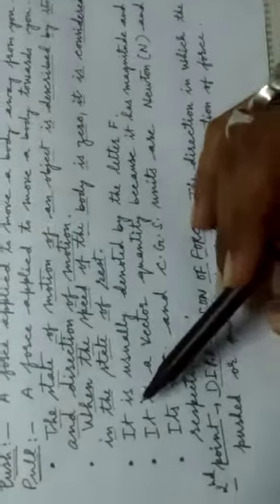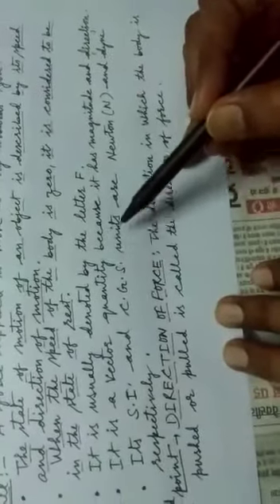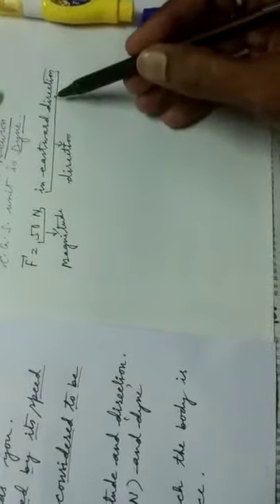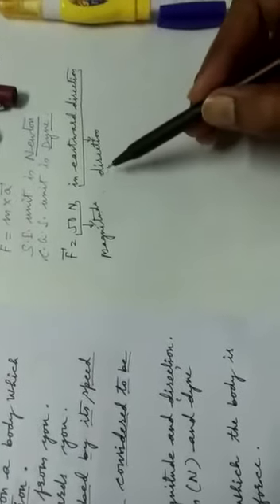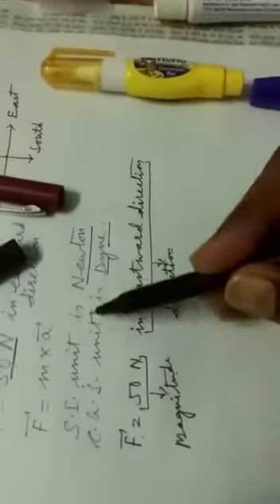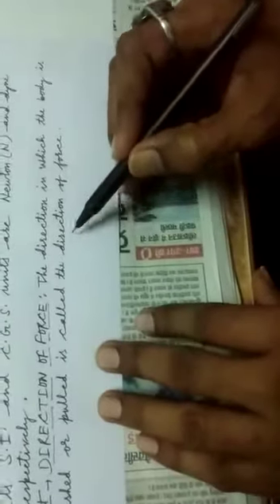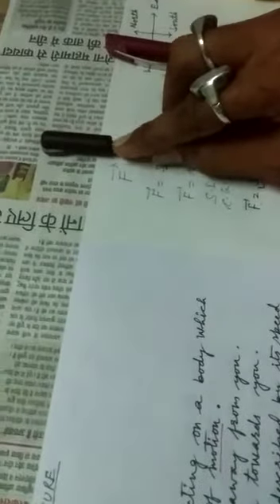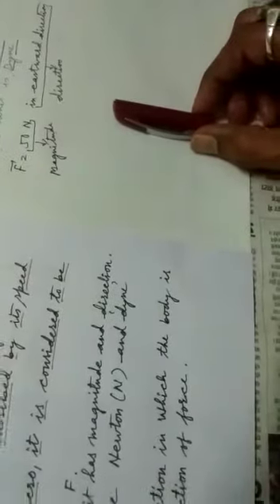Class VIII PHYSICS ,,FORCE ,LECTURER 02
By vinay sir